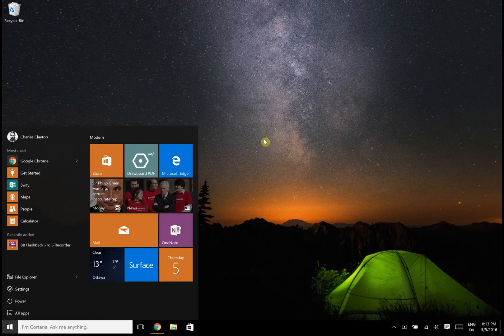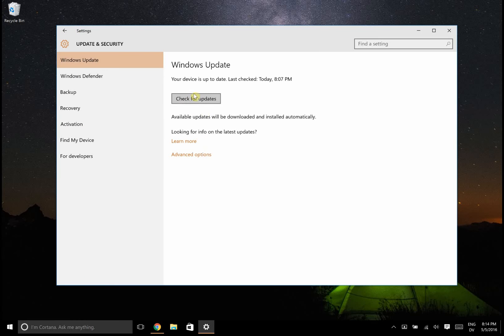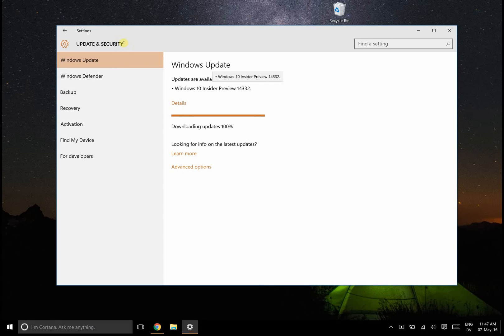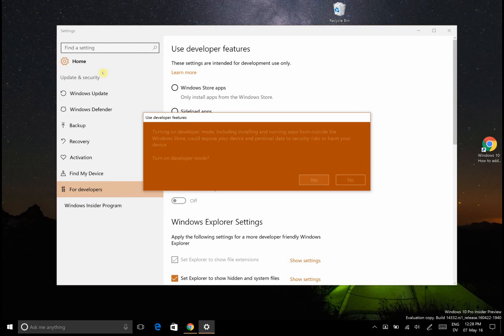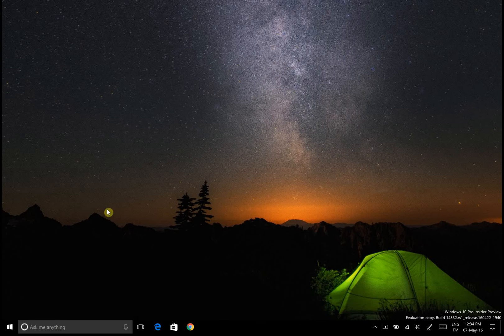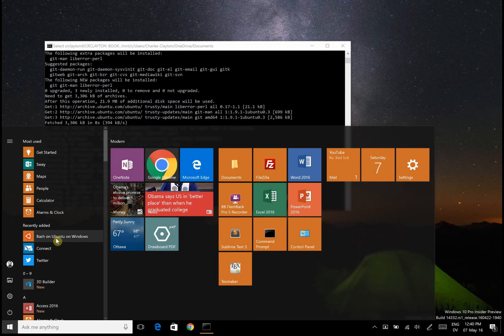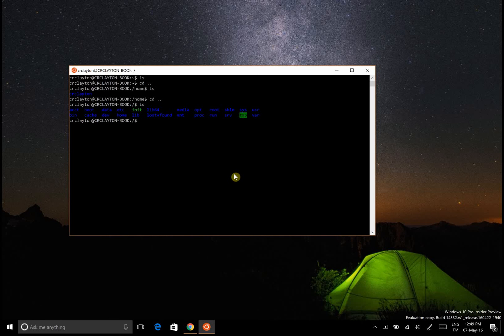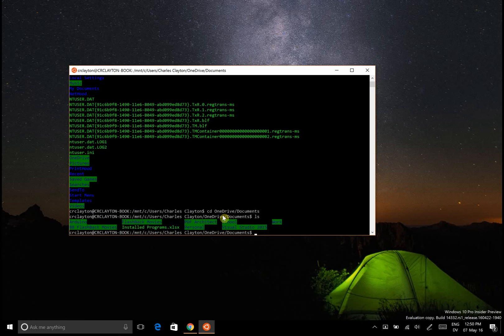How to Get Bash for Windows (Linux Subsystem)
How to Get the Linux Subsystem / Bash on Windows 10. This is the insider preview version.

1. Enable Fast Insider Previews

2. Wait a day then check for updates

3. Enable Developer Mode

4. Go to Turn Windows Features On or Off

5. Check Windows Subsystem for Linux

6. Run "bash" in the command prompt

7. Set it up and you're good to go